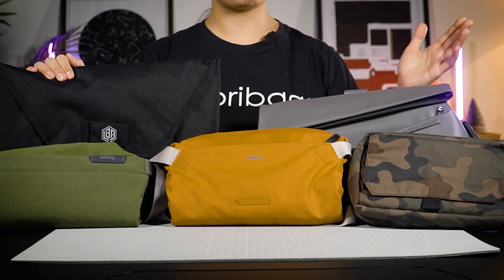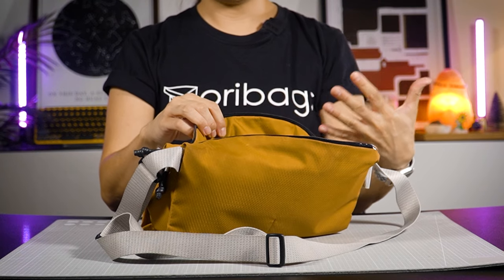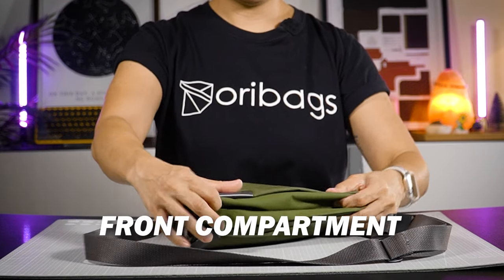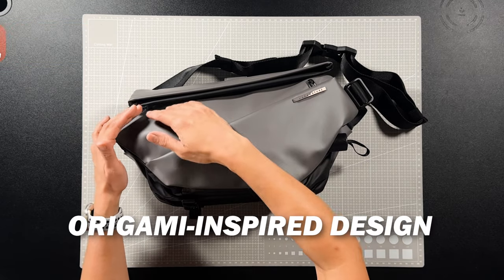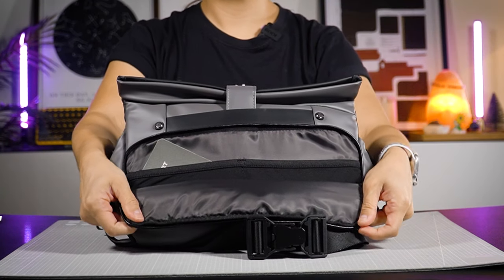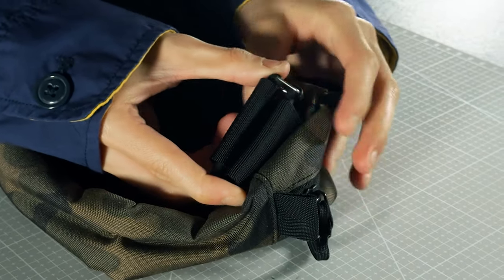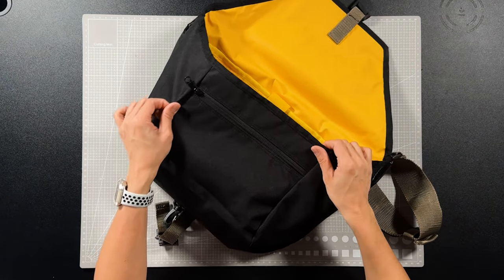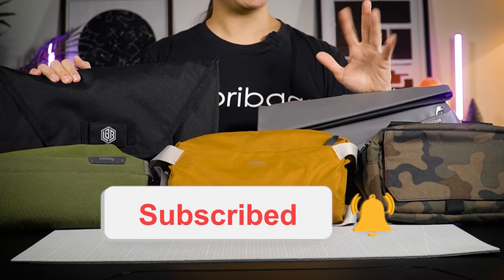Top EDC Sling Bags 2024 | Oribags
If you've been meaning to get yourself a sling but don't know where to start, you found the right video. In this video, we narrow down our TOP 5 favourites at Oribags and  why our customers love them.

These slings are great for everyday use, for travel or to match your Raya or Eid festive OOTD!

Let me know which is your favourite

Time Stamps:
00:00 - 00:12 - Welcome
00:13 - 02:36 - Bellroy Lite Sling
02:37 - 04:27 - Bellroy Sling Mini
04:28 - 06:14 - NIID Urbanature R1 Radiant Sling Bag
06:15 - 08:31 - CTactical CT3 EDC Sling
08: 32 - 10:27 - LBB The Sling Shot
10:28 - 10:48 - Model Comparison
10:49 - 11:36 - Closing / Bloopers

3. NIID Urbanature R1 Radiant Sling Bag
4. CTactical CT3 EDC Sling Bag
5. Life Behind Bars The Sling Shot 9L